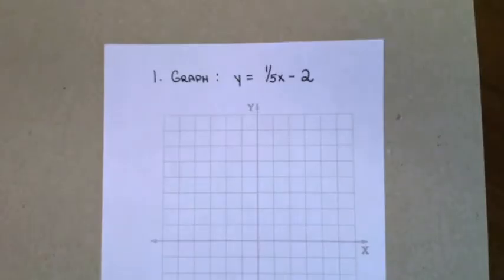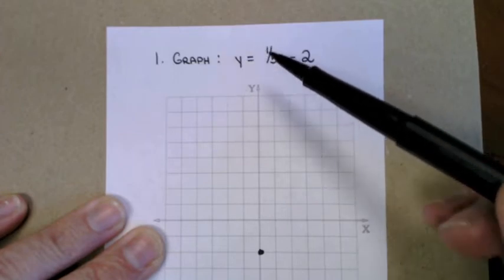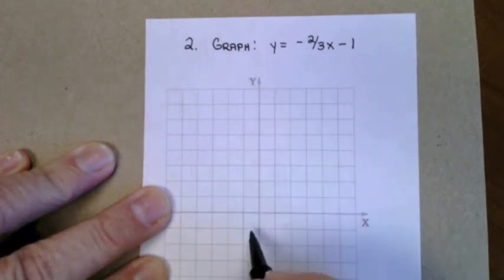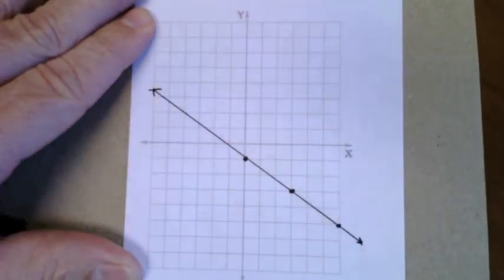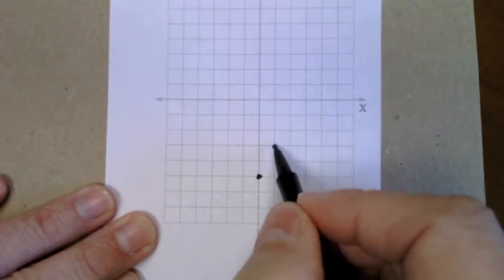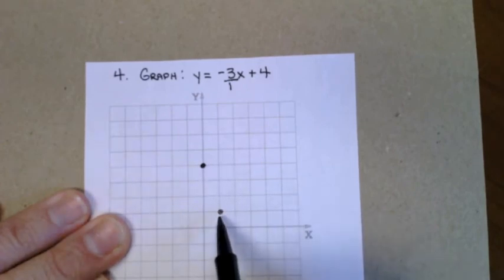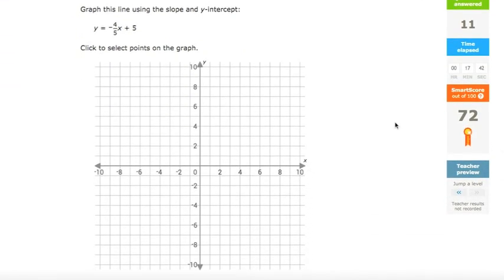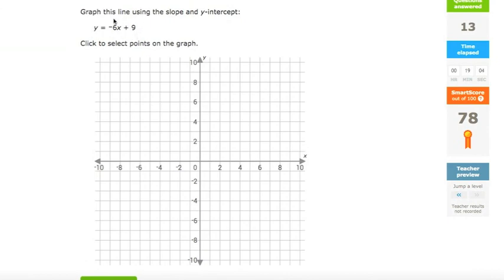Graph line using equation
How to graph the equation of a line in slope-intercept form.